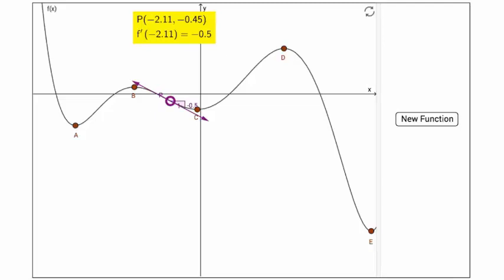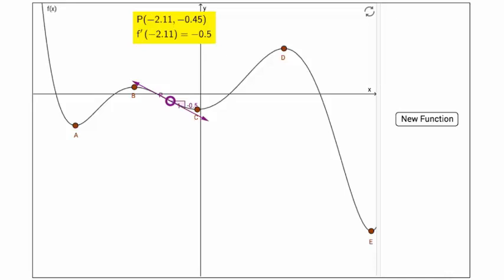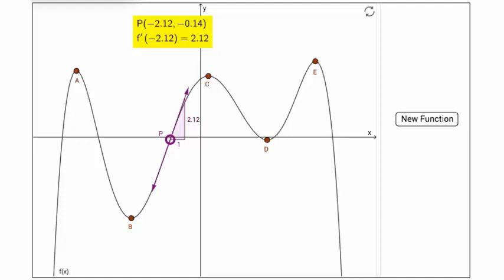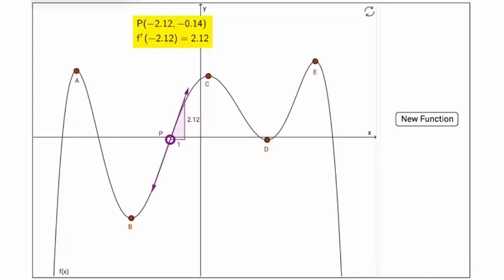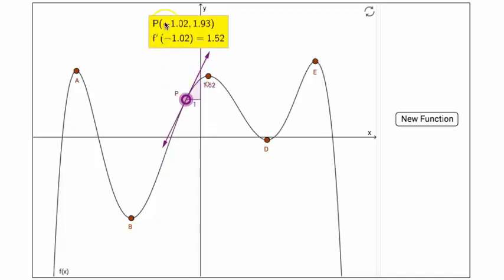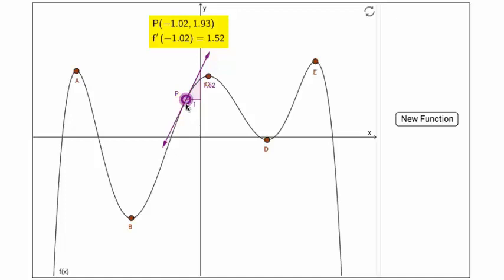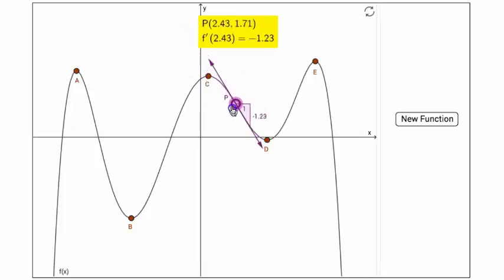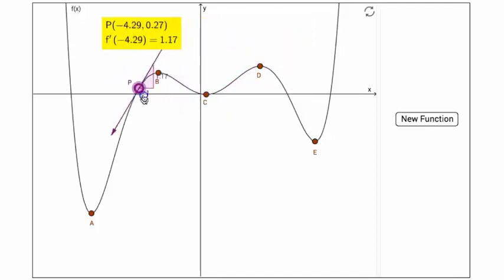First Derivative Theorem and Local Extreme Values